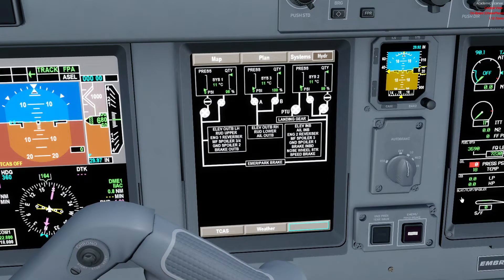Embraer E-Jets Hydraulic System Explained By A Real Pilot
In this video I will provide some unofficial overview of the Embraer E-Jets family system. It is just me talking through it, it is NOT a complete lesson and deffinitely not a substitute for real life training, but just enrichment to whomever may find it interesting.
I'm using Prepar3Dv4 and Feelthere Embraer E-Jets E175 V3